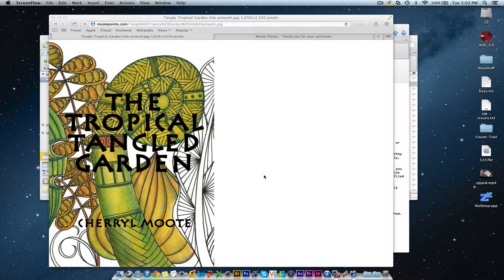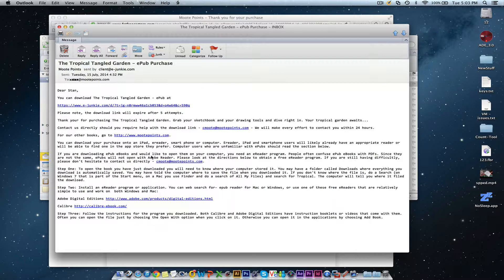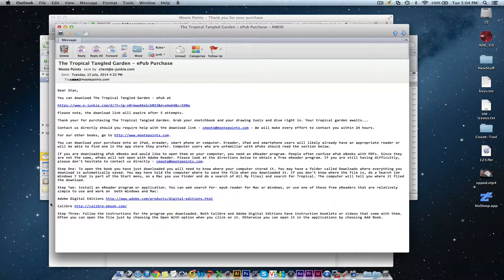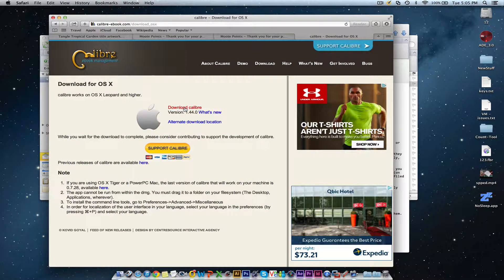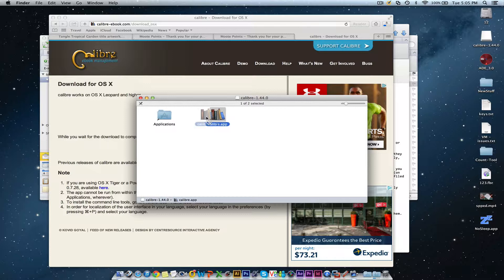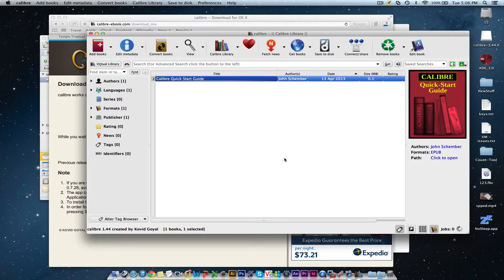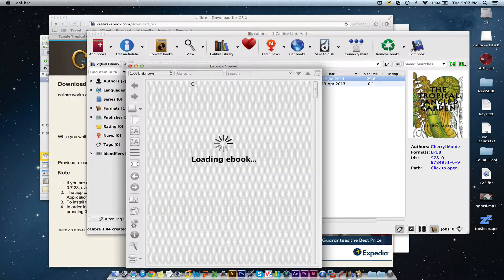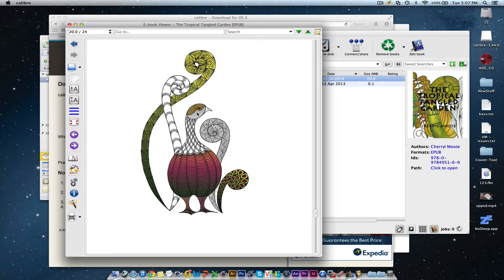How to read e-books on a MAC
E-Books or ePubs are meant for eReaders, but you can also read them on your MAC using these directions.